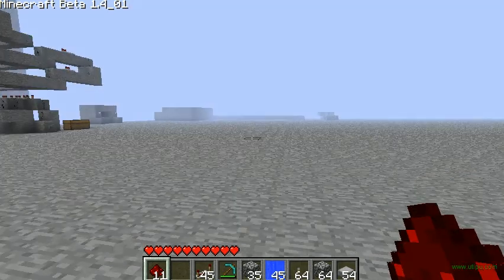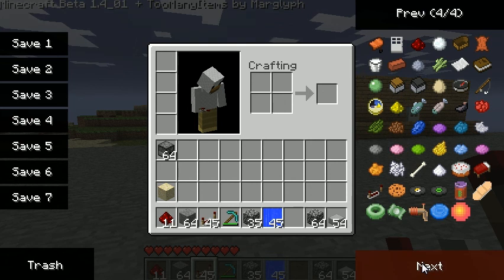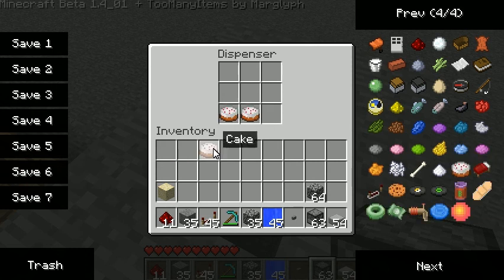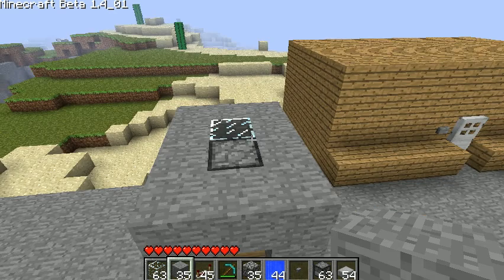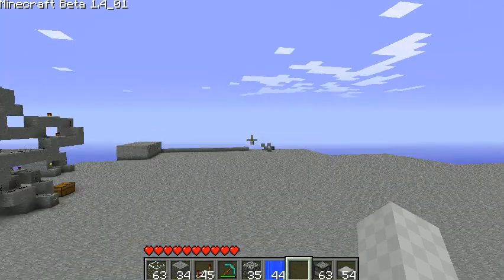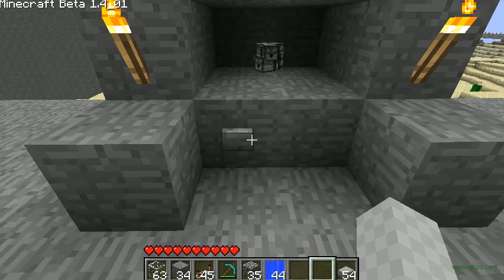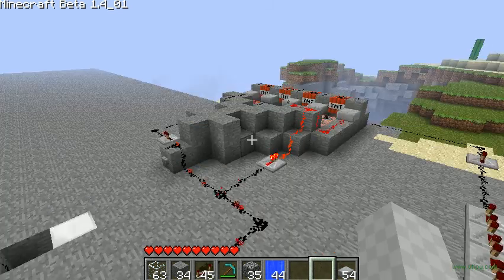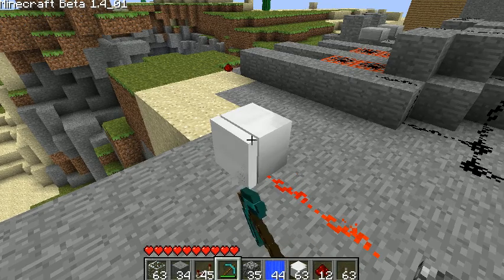Minecraft: Easy Vending Machine Tutorial + Tour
video response to CptnSpaklez video :)